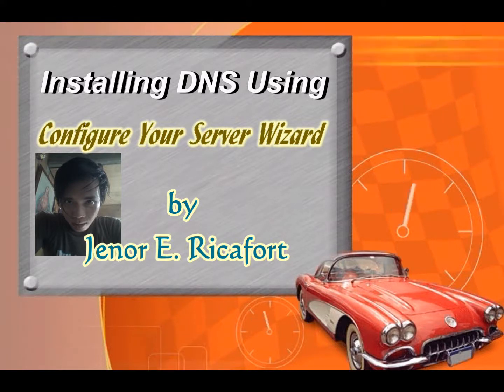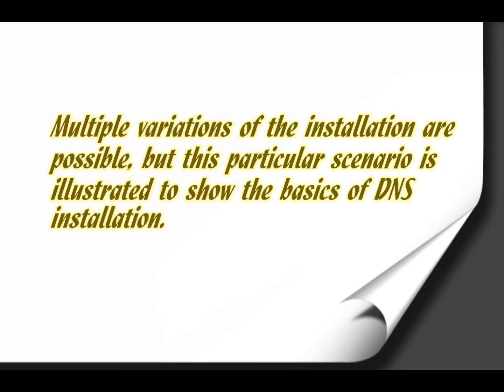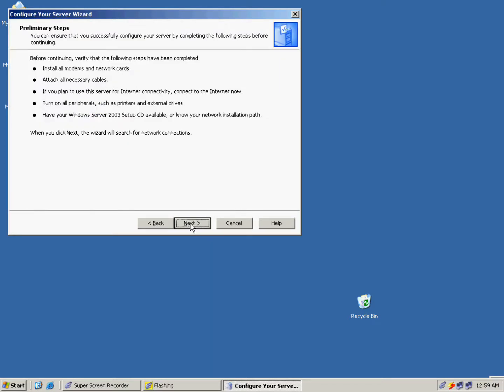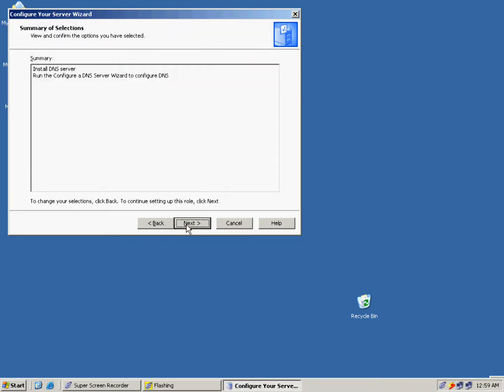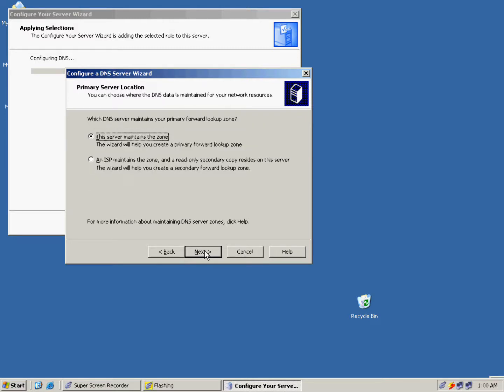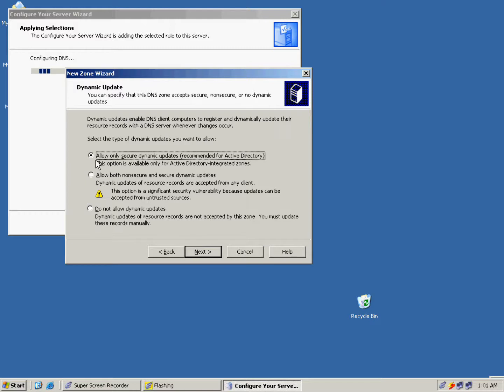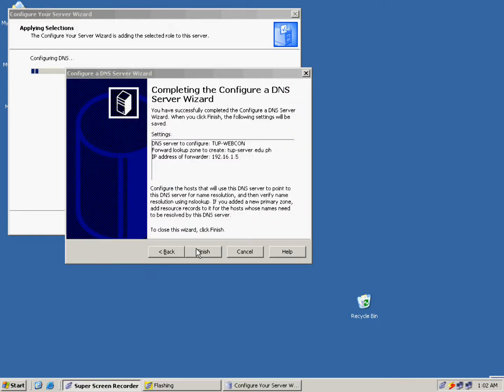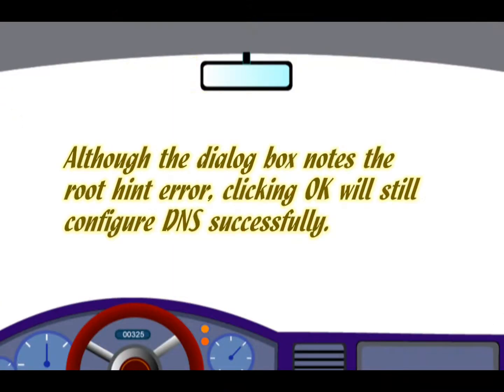InstallingDNS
Installing DNS in Microsoft Server 2003